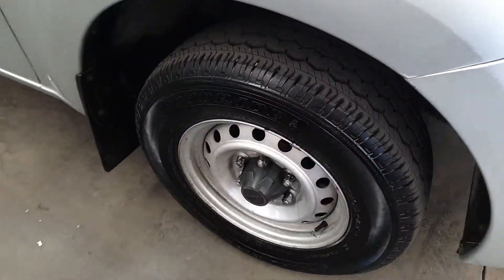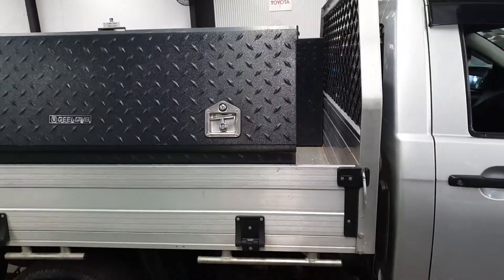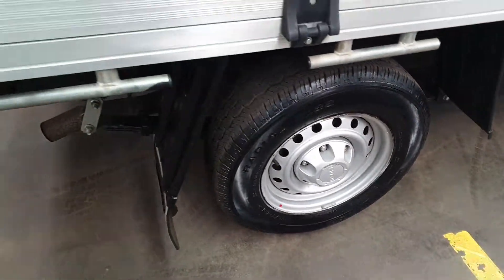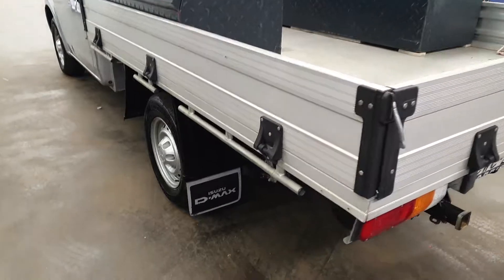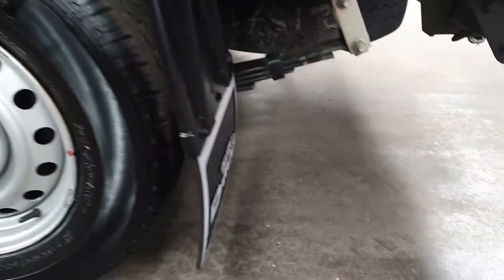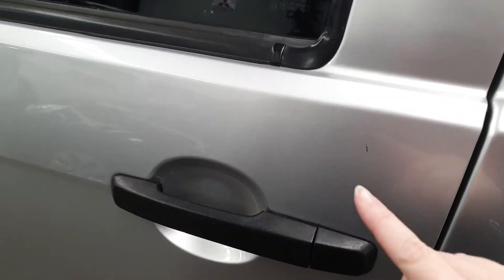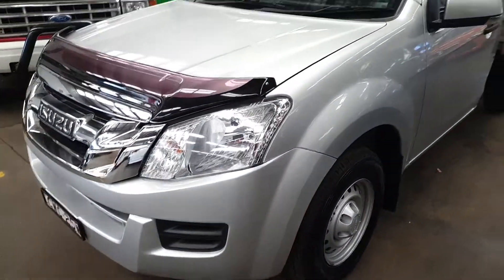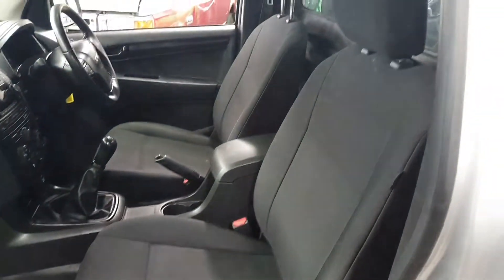2014 Isuzu Dmax Carnet Western Sydney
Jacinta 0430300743